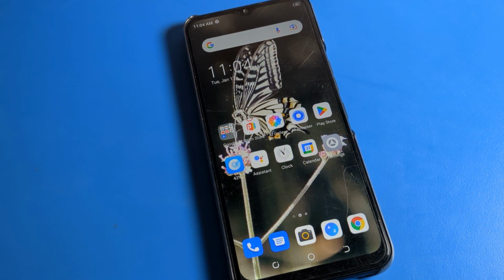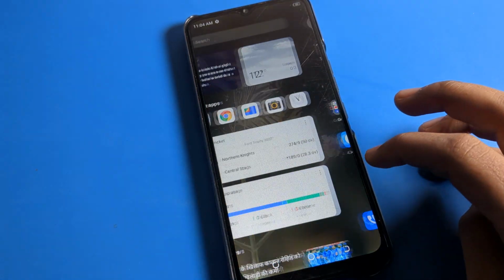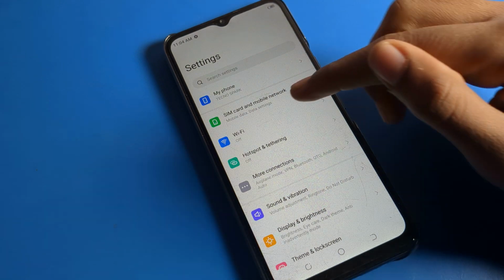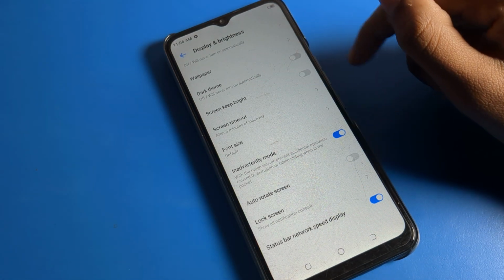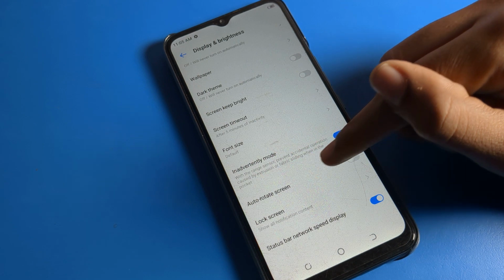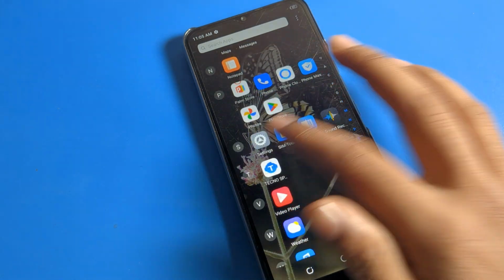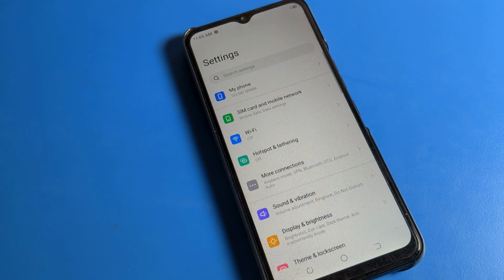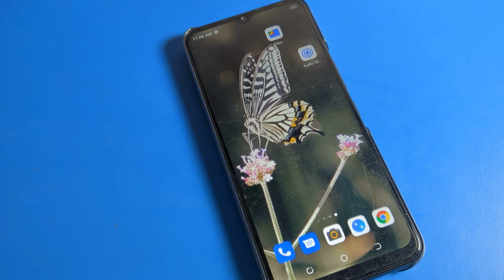Auto Rorate Mode Tecno pop 6 pro | how to use auto rotate screen | display setting